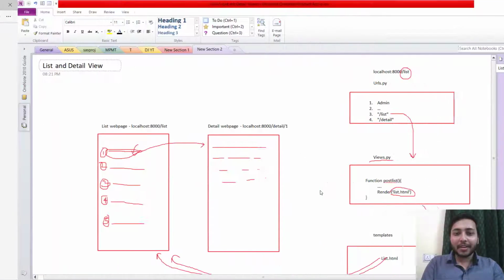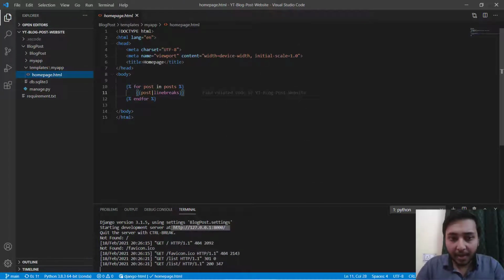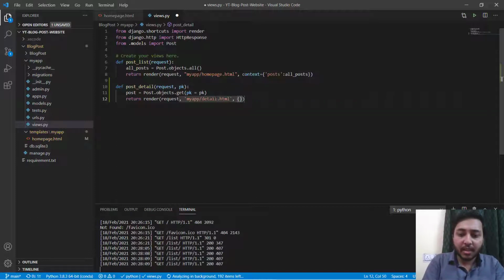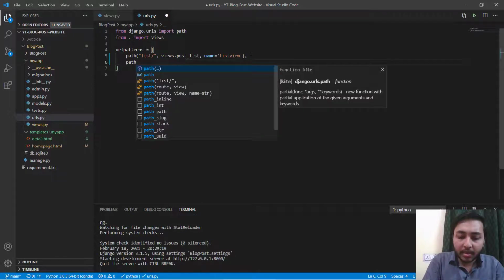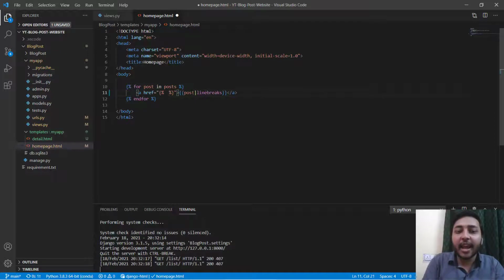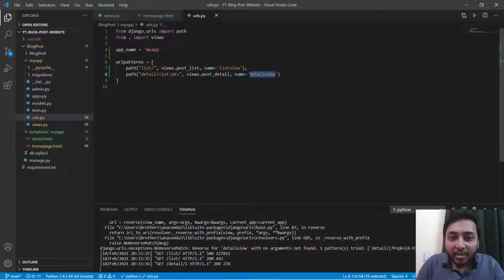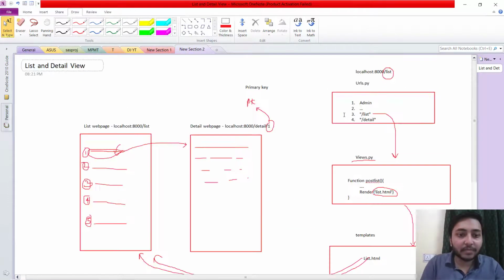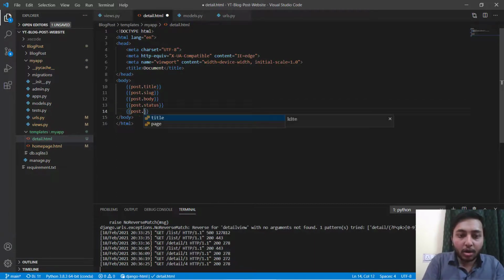How to create detail view in Django | Function based view in Django | Blog Post Website - 8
In this video, we will learn to create the function-based detail view in Django.